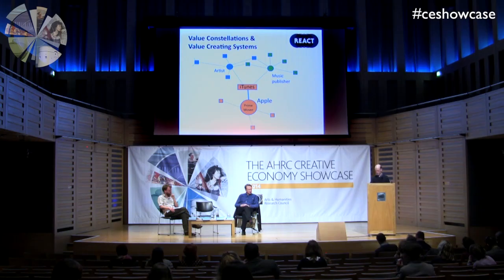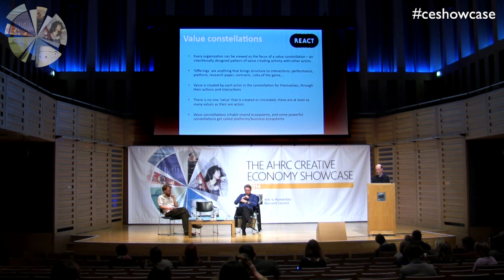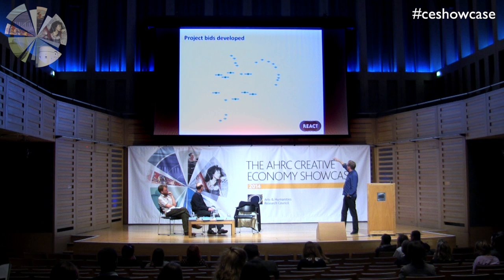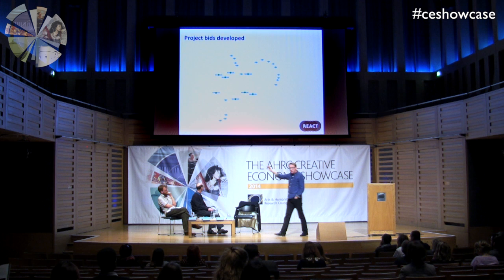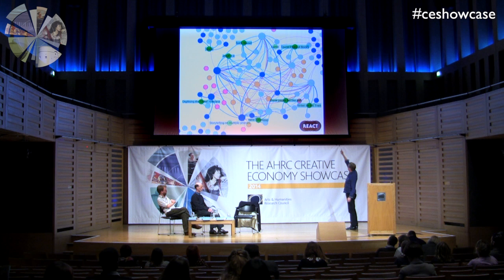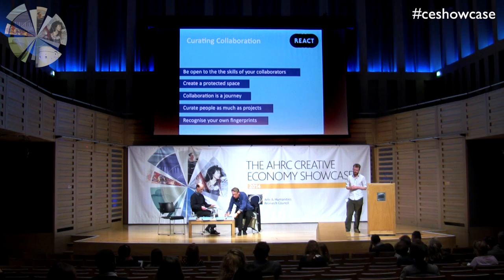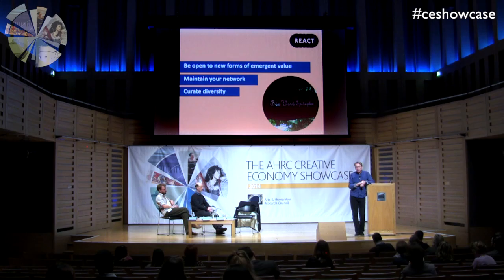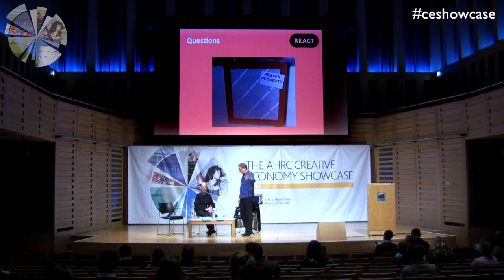Creative Economy Showcase: From Hub To Network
FROM HUB TO NETWORK -- Value Constellations at work in Creative Economy Hubs

Presented by Professor Jon Dovey, Bill Sharpe and Simon Moreton.

This session will focuses on how a 'Hub' creates value through understanding its role within a network. It explores new methods for explaining the value of networked based interventions into the Creative Economy.

The REACT Hub plays a lead role in curating a network of relationships that generates a collaborative talent-based economy. Value emerges from the new connections between the people, spaces, businesses and ideas that the hub curates. This session presents a brief overview of the analytical framework that underpins the REACT approach to value creation.

The session articulates this process in action by sharing some new visualisations that show the operation of the network. It shows (using the Gephi platform) the stories of the interconnections and relationships that develop through one Sandbox process, from initial point of contact at an ideas through submission, selection and production.

We envisage that this will tell a data story that illustrates how diverse interests and approaches creates value for the participants and for the regional economy.

Project: @reacthub

Filmed at the Creative Economy Showcase at Kings Place Conference Centre on Wednesday 12th March 2014.